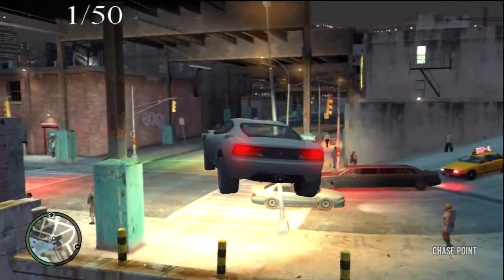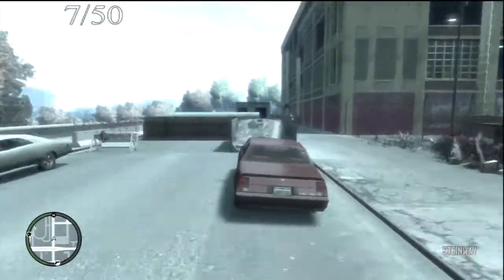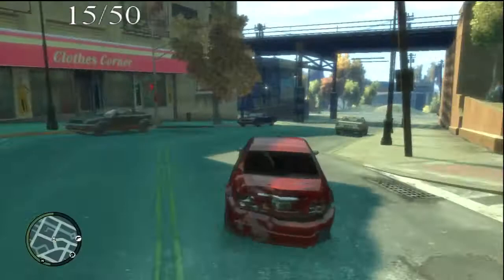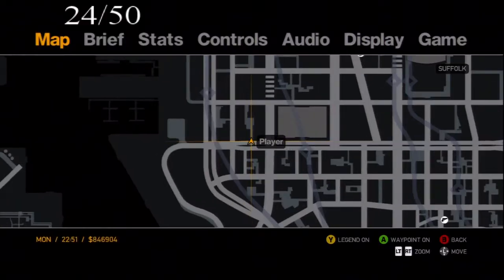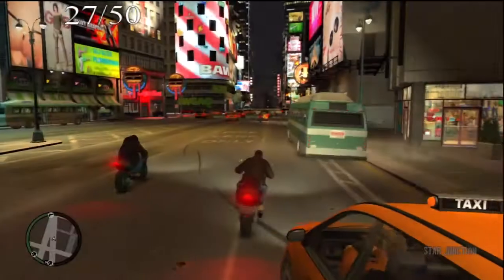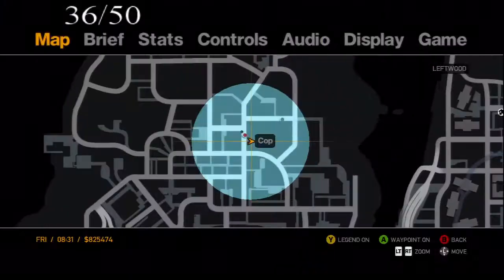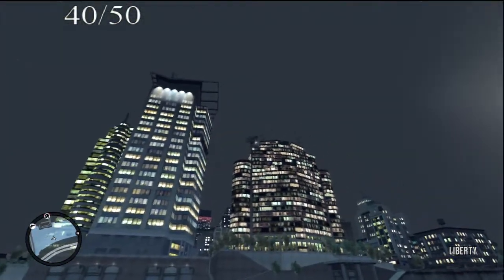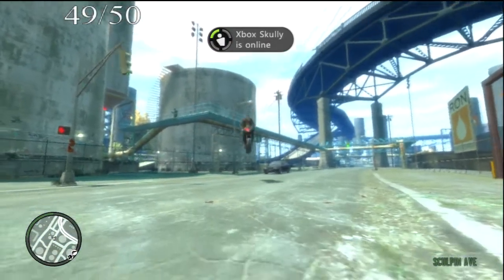Grand Theft Auto IV - Dare Devil Guide ALL UNIQUE STUNT JUMPS #71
Grand Theft Auto IV Walkthrough
GTA 4 Walkthrough
Let's Play GTA 4
GTA IV Playthrough
GTA IV Walkthrough
Grand Theft Auto IV 100% Completion